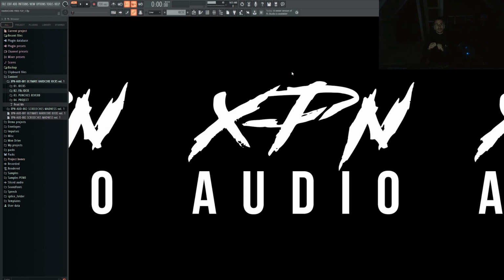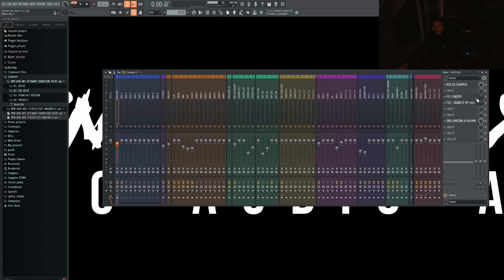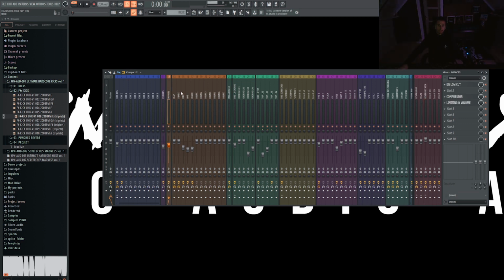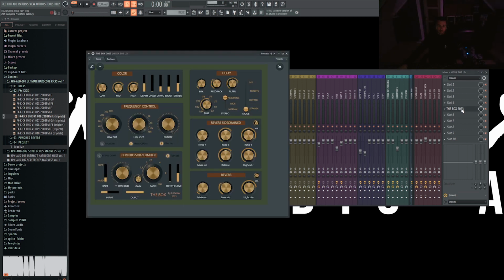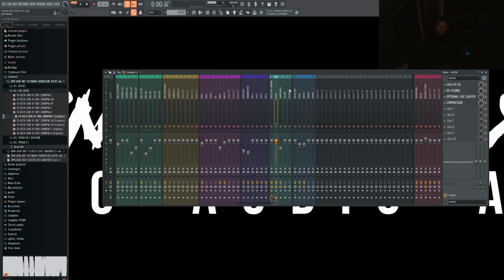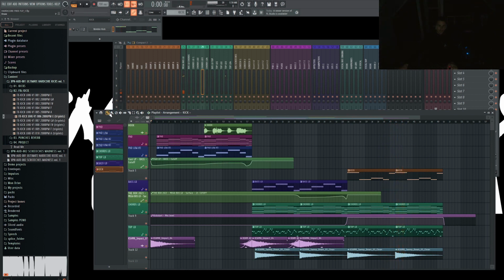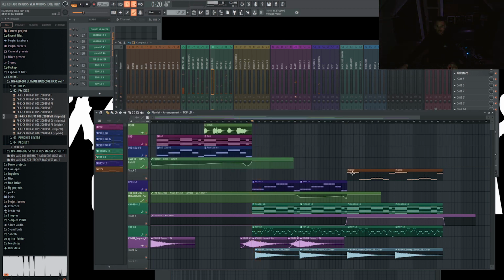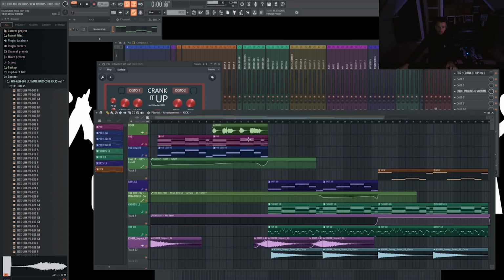HOW TO FINISH TRACKS IN LESS THAN 10 HOURS?! 🥵🥵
Do you know the Paretto law? 20% effort for 80% efficiency.
How do I make tracks in less than 10 hours?!

Because I use templates and SAVE A LOT of time in the mixdown process to focus on the creative part.

With this FREE template and FREE explanation project, I will allow you to increase your efficiency and step up in level with the pre-loaded presets.

00:00 - EXPLANATIONS
08:16 - DEMO PROJECT